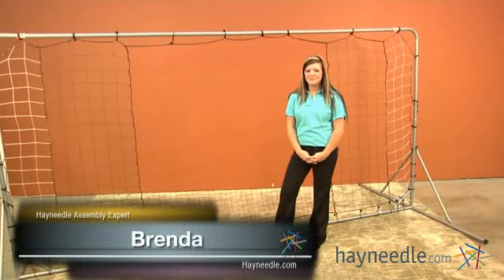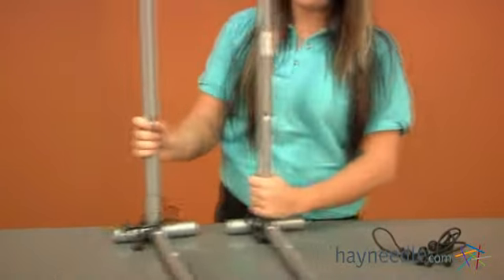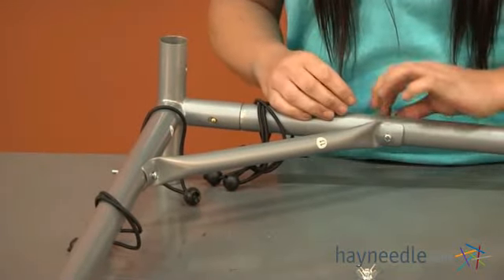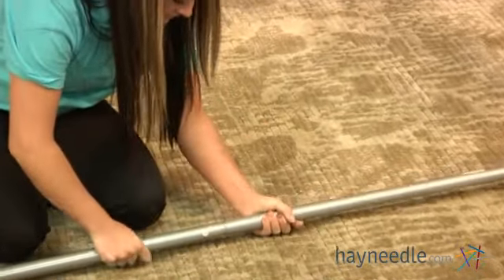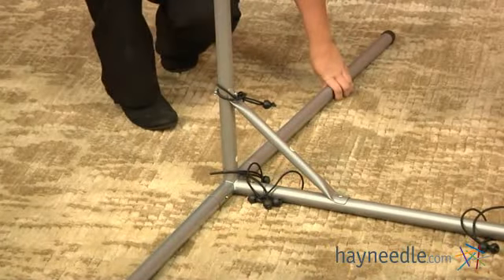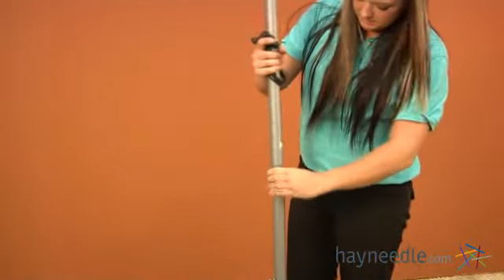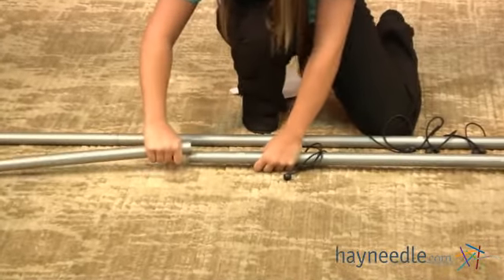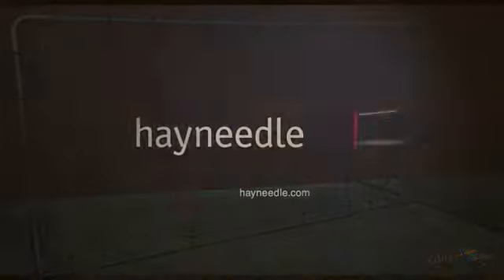Assembly Video Franklin Tournament Soccer Rebounder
Learn more about assembling the Franklin Tournament Soccer Rebounder from a knowledgeable Hayneedle representative.